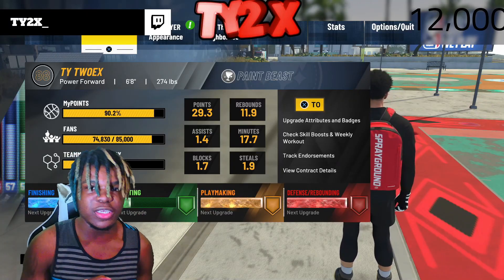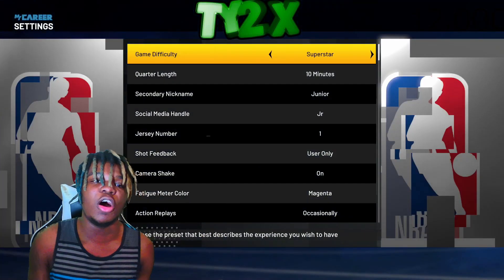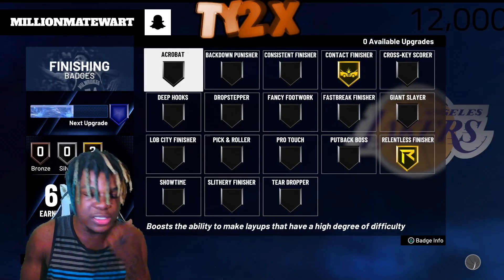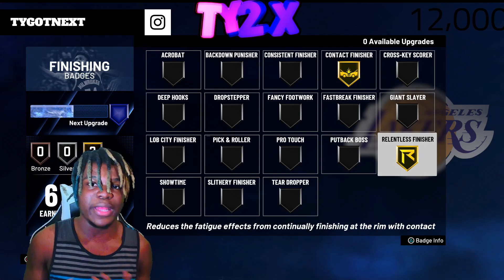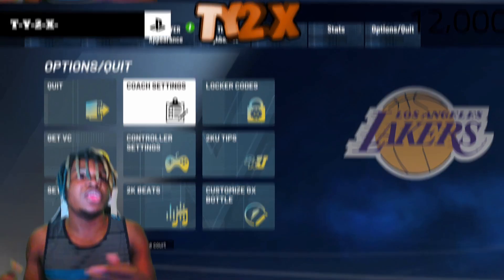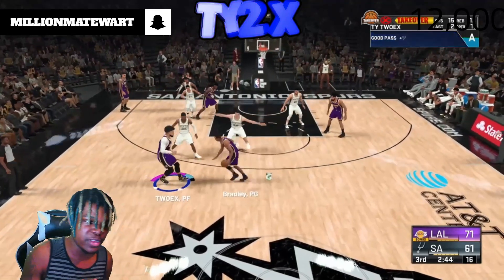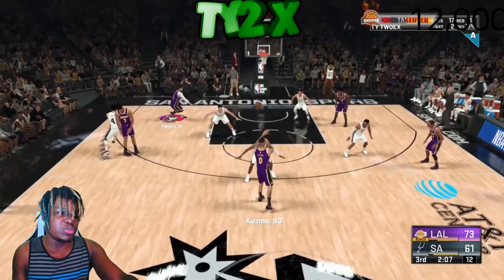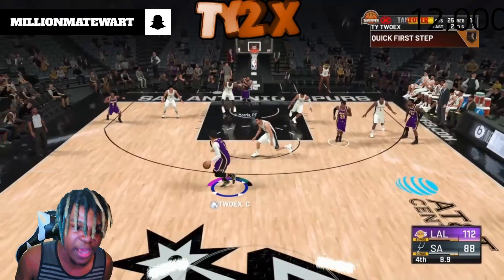Best Finishing Badge Method To UNLOCK All Badges In One Day NBA 2K21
(DONATIONS ARENT REQUIRED BUT THEY DO HELP OUT MY CHANNEL ALOT)

Please contact my email below if you want a video or clip taken down & I will gladly remove it right away

, solluminati sunset, shooteveryone chris smoove park, i have the best dribble moves in nba 2k21, jump shot, custom, i have the best jumpshot in nba 2k21 that it will make you wet, how to, greenlights in nba 2k21 mypark, prettyboyfredo exposed, Free LSK, clout machine, prettyboyfredo fake pranks, patch 7, mt. dew tourney, i have the best player builds in nba 2k18, nba 2k21 best player build for slasher, nba 2k21 best player build for sharpshooter, nba 2k21 best speedbojumpshot custom jumpshots best patch rep superstar mypark nba player expose exposed kyrie lebron curry nba 2k21 best dribble moves, nba 2k21 mt dew tournament, nadexe prettyboyfredo, nba 2k21 ultimate dribble tutorial, how to speedboost with a sharpshooter, best dribble moves in nba 2k21, best player build in nba 2k21, nba 2k21 animation glitch, nba 2k21 vc glitch, best rhythm dribble in nba 2k18, nba 2k21 KOBE